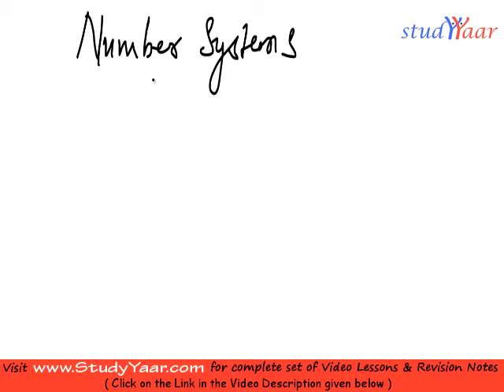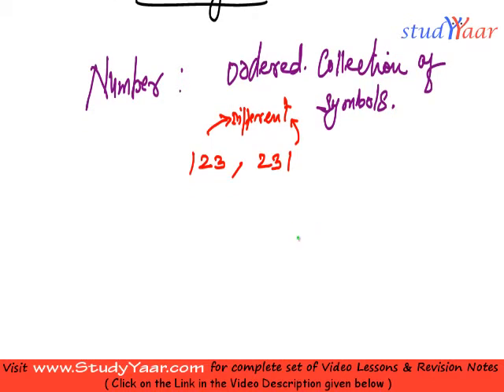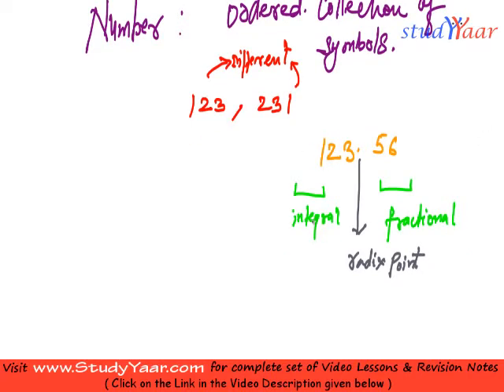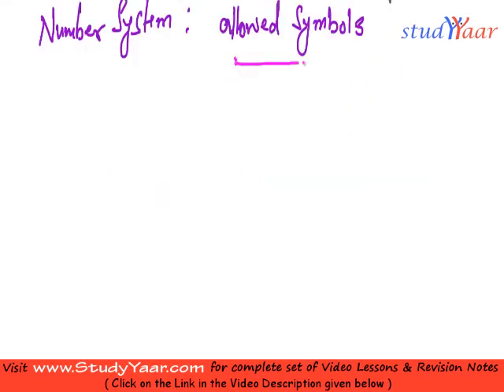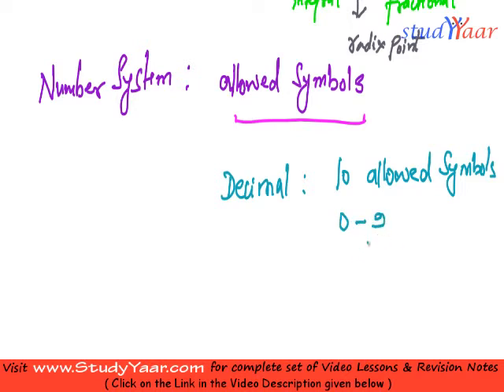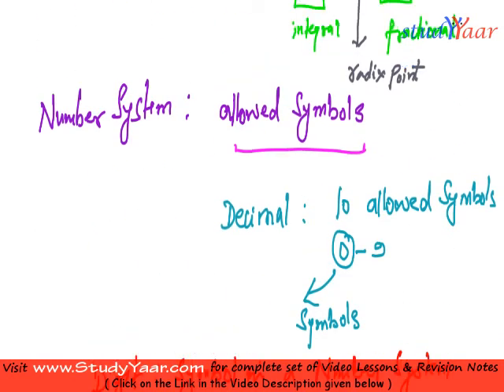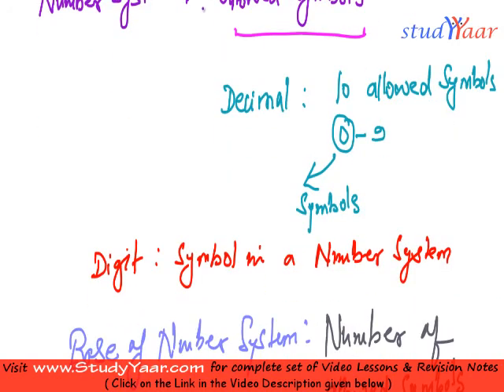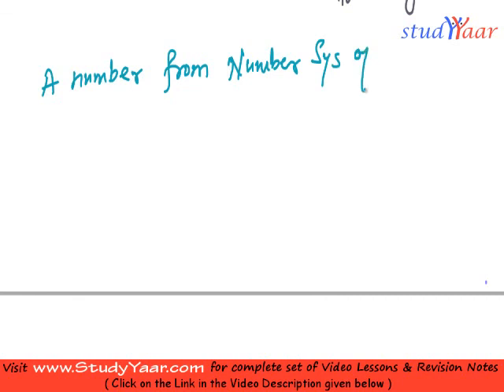Binary Number System - Introduction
Number System: Introduction, Binary Number System, Decimal To Binary, One's Complement, Two's Complement